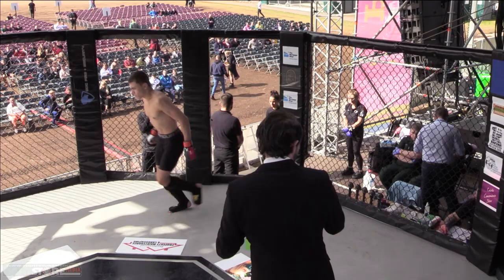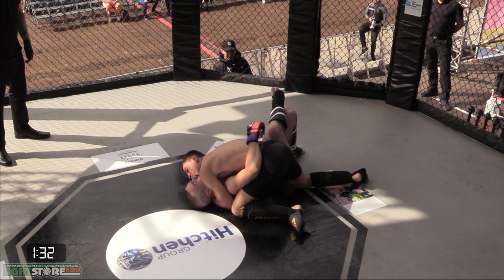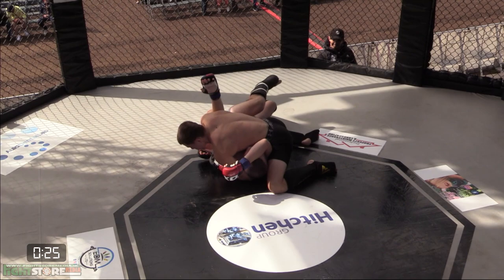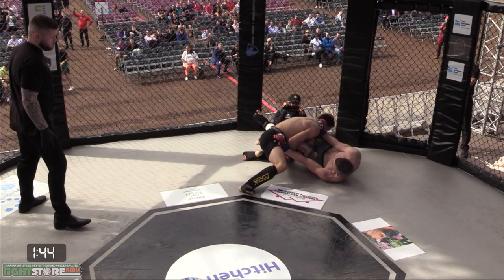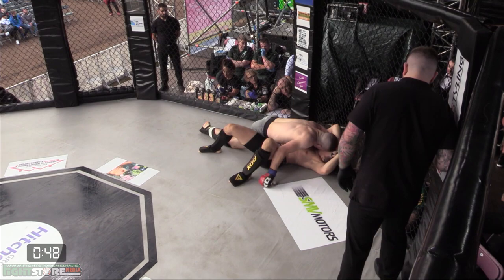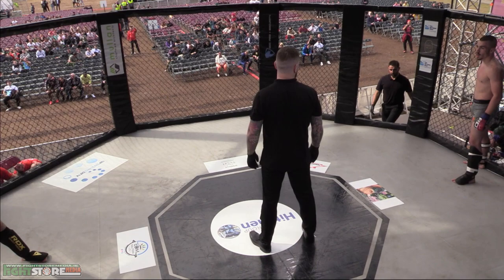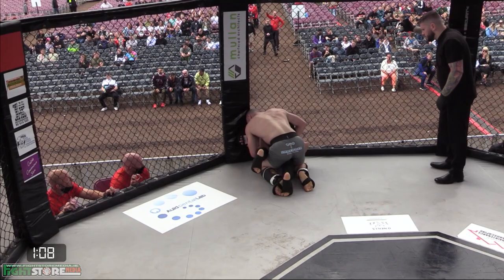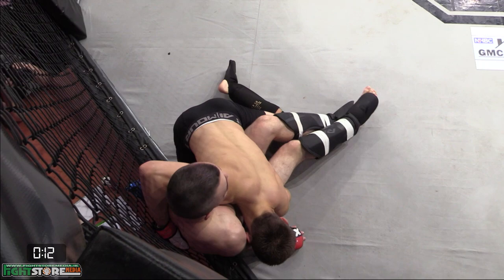Mark Balancegaerschi vs Joshua Miskimmon - Cage Conflict 4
Mark Balancegaerschi (Ashbourne BJJ) vs Joshua Miskimmon (FAI)
Amateur Teen MMA Lightweight Bout - 3x2min

Cage Conflict - The Resurrection
Falls Park, Belfast
12th of August 2021